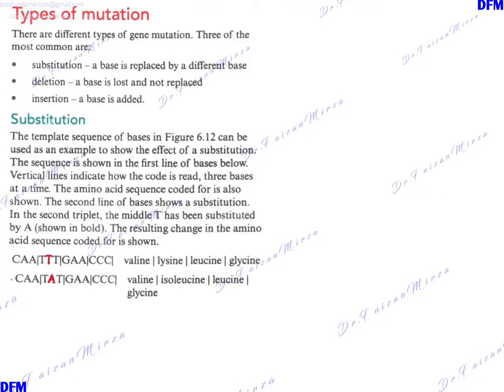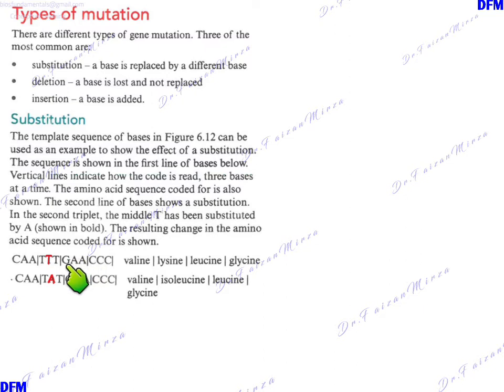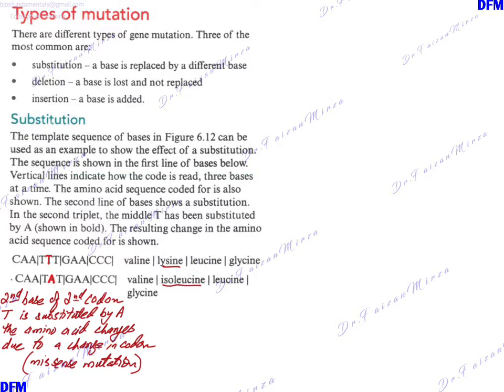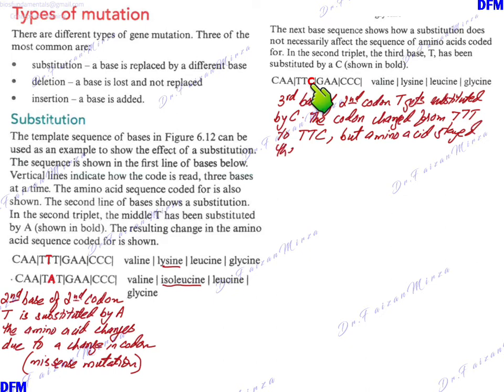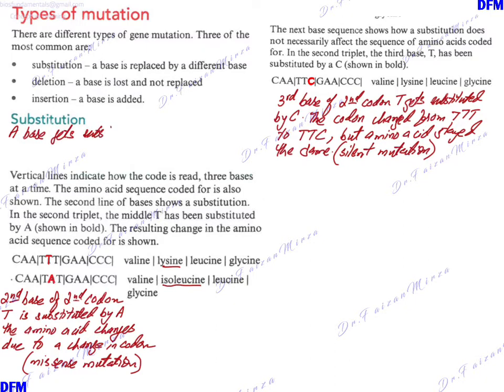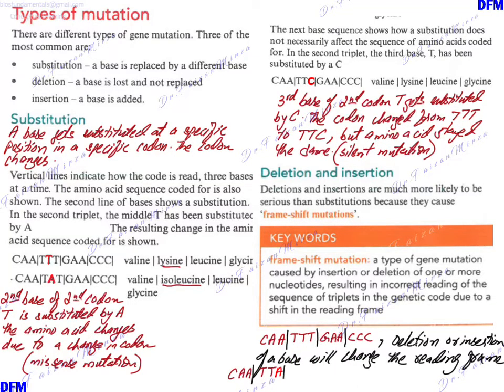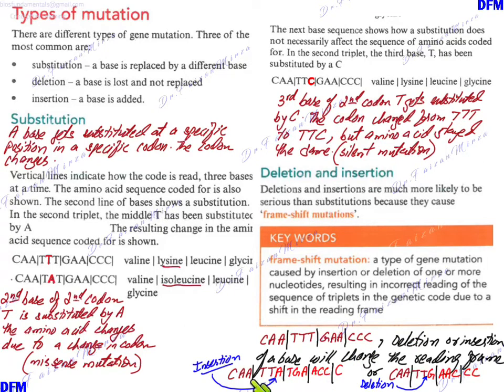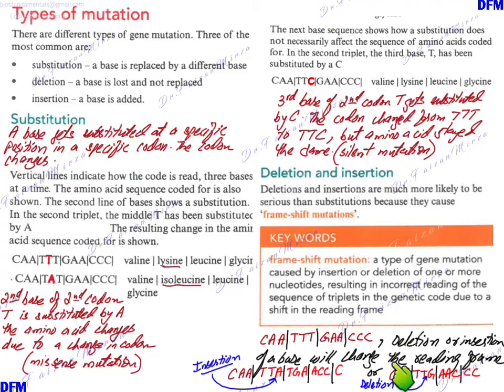Nucleic Acids and Protein Synthesis part 4